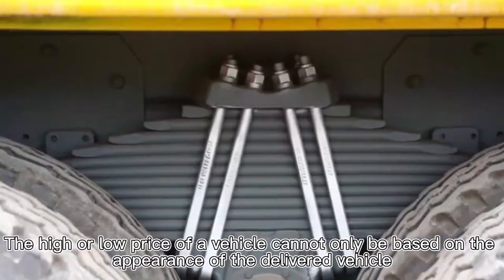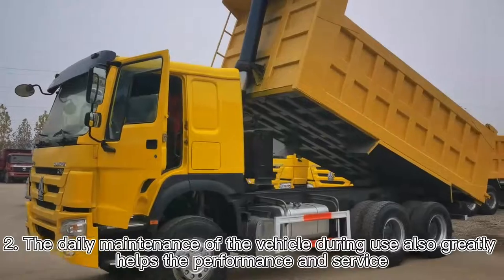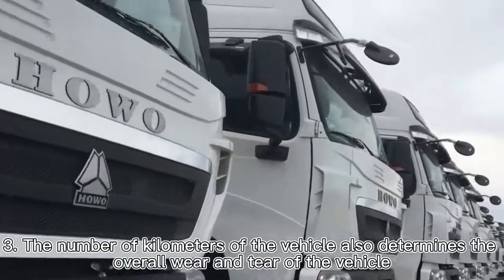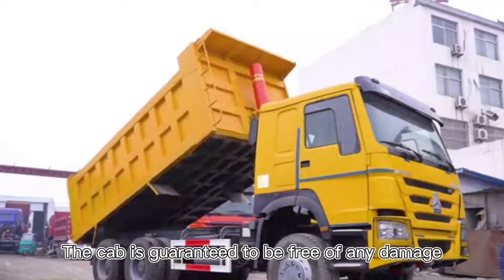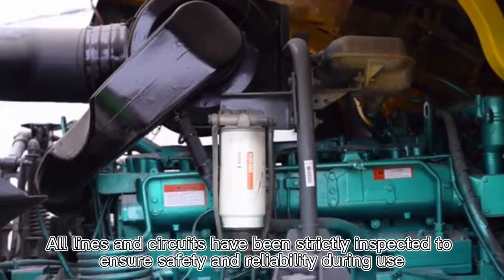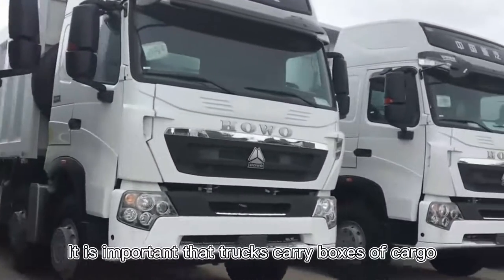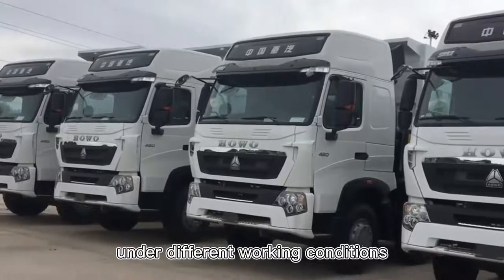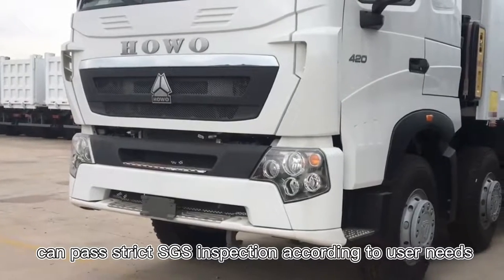How to choose heavy dump truck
How to choose heavy dump truck- sentruck company introduce
provide 6*4 & 8*4 dump truck,and kinds of brand dump truck